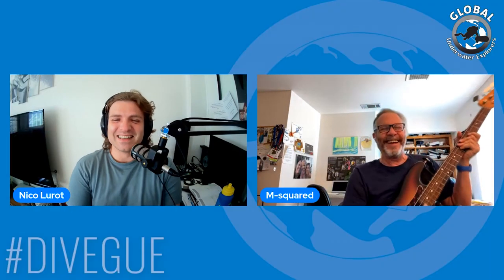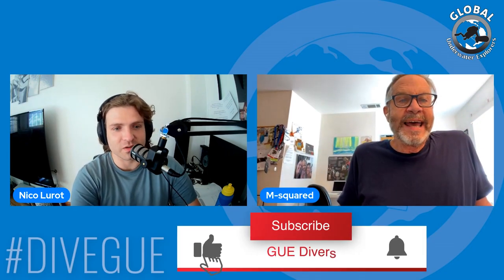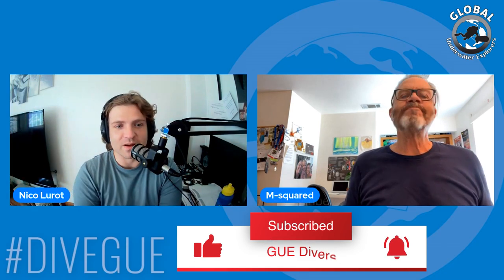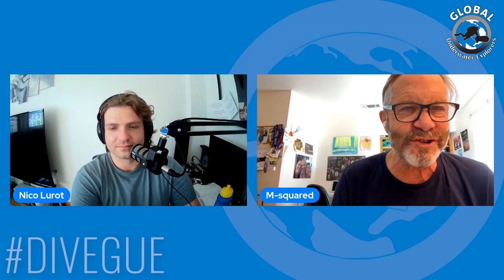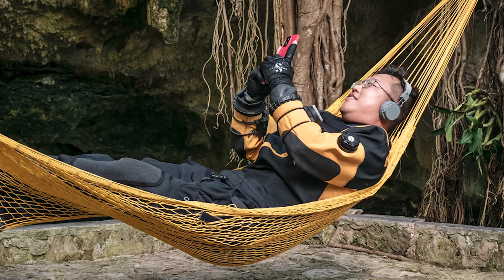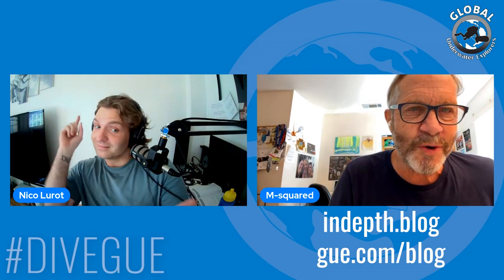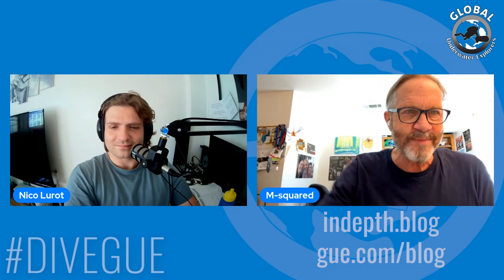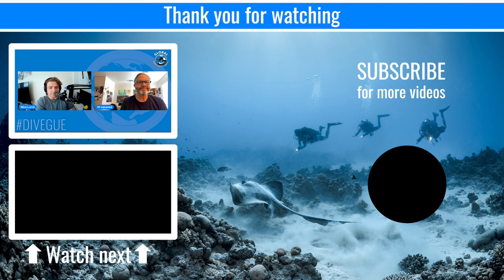THE TRUTH about this NEW BREATHER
Join us for this insightful Scuba Diving vlog, with tech diving legend Michael Menduno, giving you a quick sneak-peek into all the latest news stories from Global Underwater Explorers' monthly dive newsletter, InDepth.

ON SCREEN: Nico Lurot & Michael Menduno
POST PRODUCTION: Nico Lurot